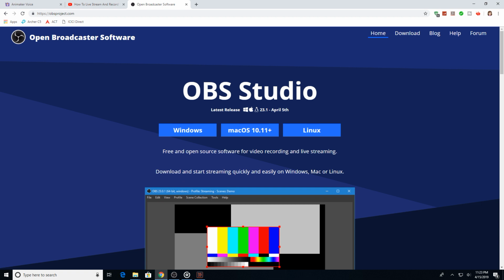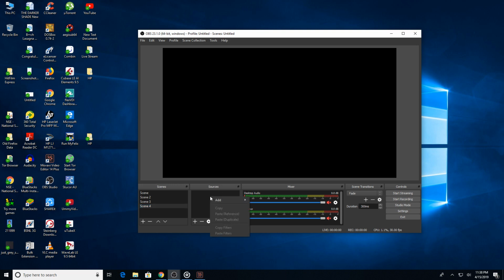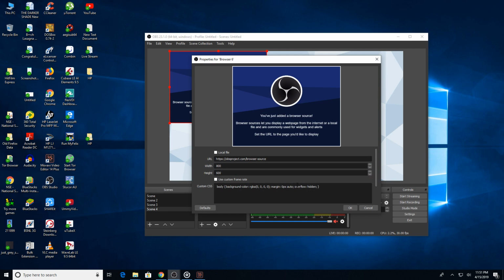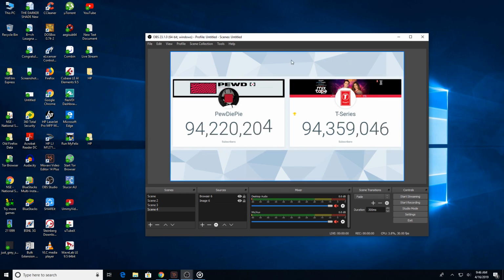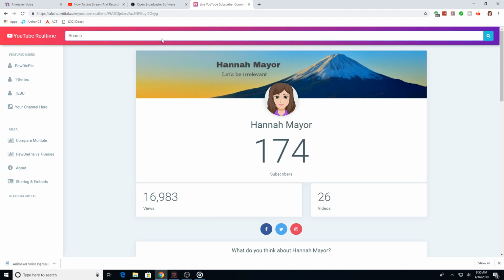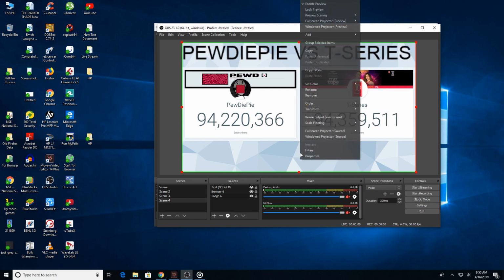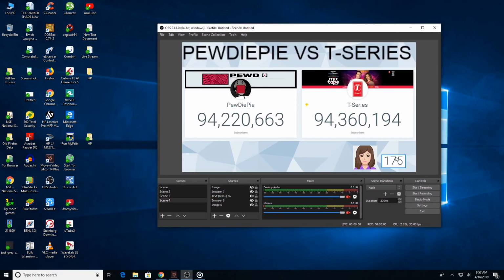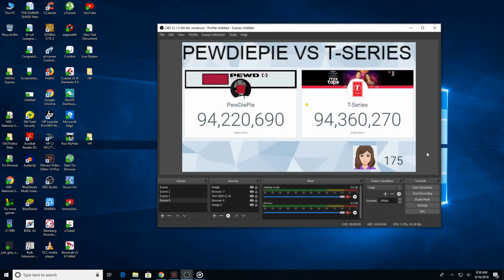How to live stream like FlareTV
In this tutorial I will be teaching you how to live stream exactly as you see in FlareTV. After watching this video you will be able to

1. Livestream exactly like how FlareTV does
2. Livestream the sub count of any two youtubers

If you want to compare any two YouTube channels just click on the link given above, and later when the website loads, you will be seeing PewDiePie vs T-Series subscriber count. There click the blue color change icon under the subscriber count and select any channel you want. You're good to go!